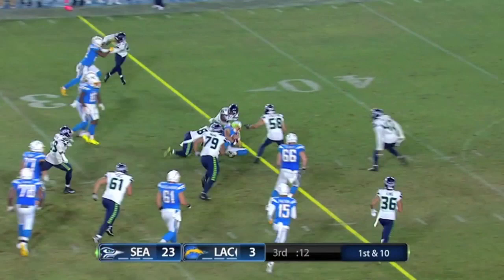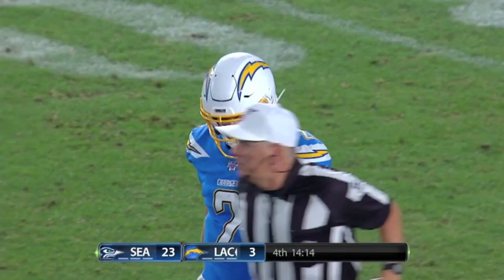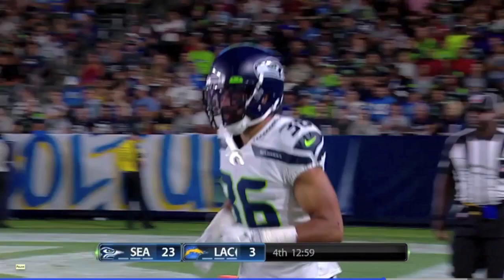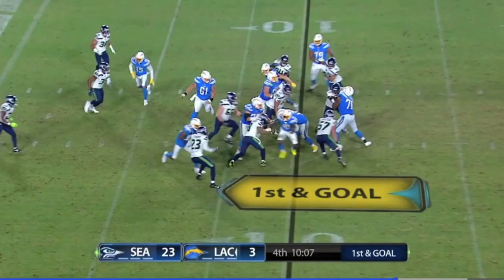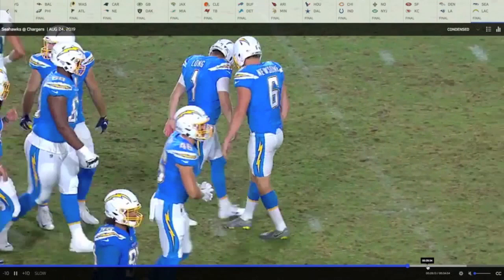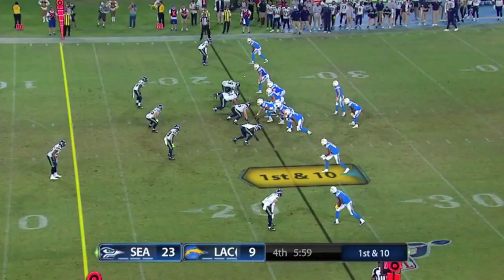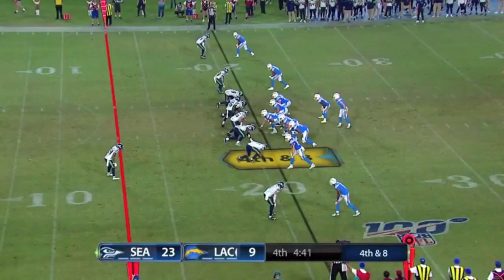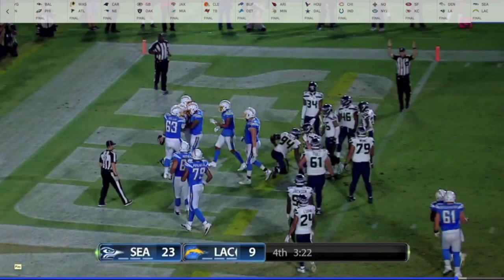Film Review, Easton Stick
We take a look at Stick's Week 3 performance. Stick made a strong case to be on the final 53 going 12-16 for 82 yards while accounting for 2 TD's

Links